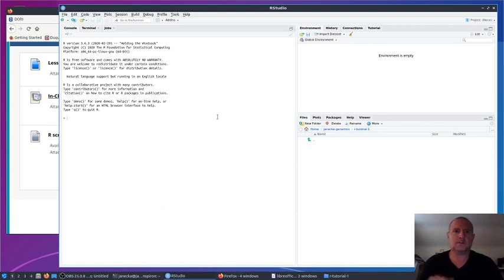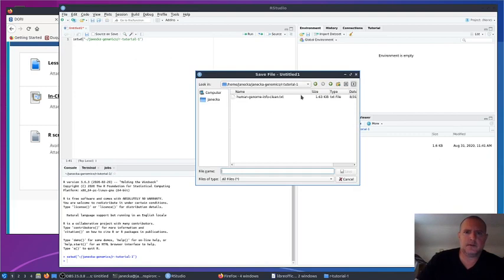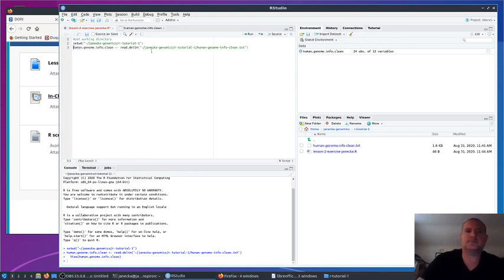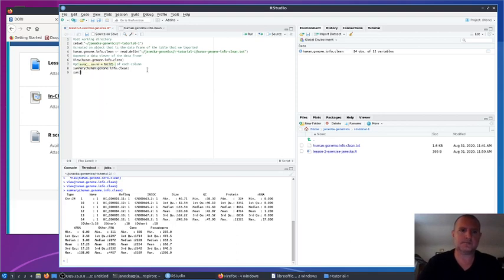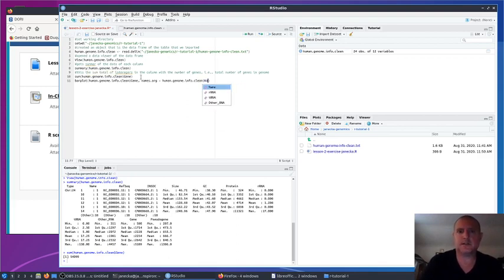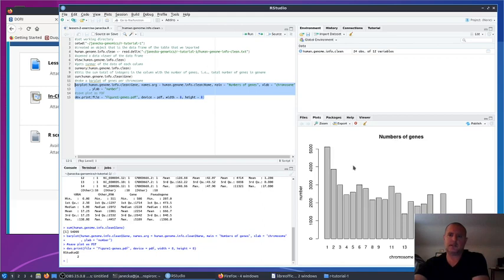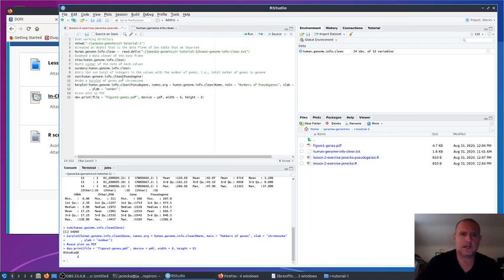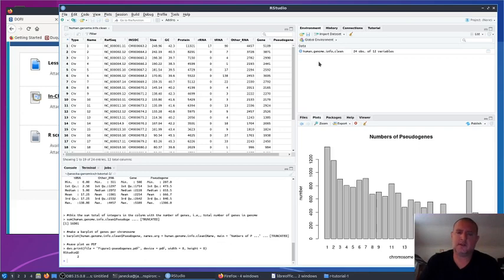Import data into RStudio, get summary, make and save barplot, and then source as script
Introductory video on how to import a data table with info on the human genome into R via RStudio, get a summary of the table, obtain total (sum) for a column, plot some of the data in a barplot, save it as a PDF, and then save a script that you can later modify and re-run by simply sourcing the file.

The file "human-genome-info-clean.txt" is available on my GitHub. You can download it and follow along by accessing it at: